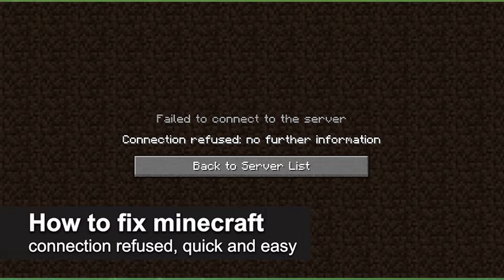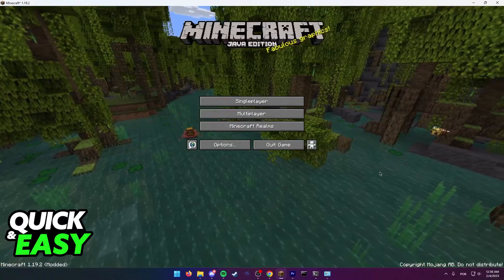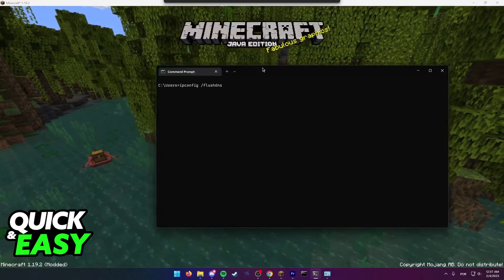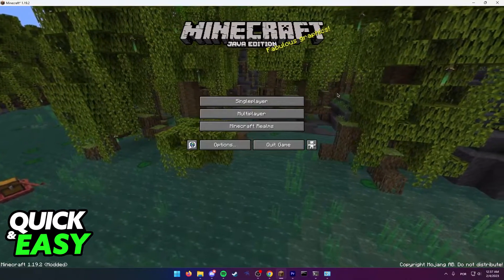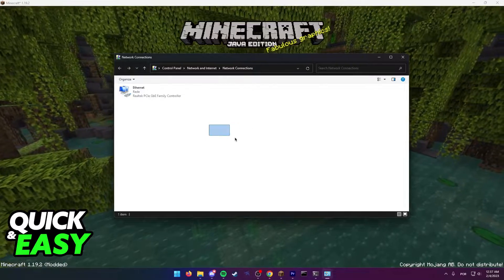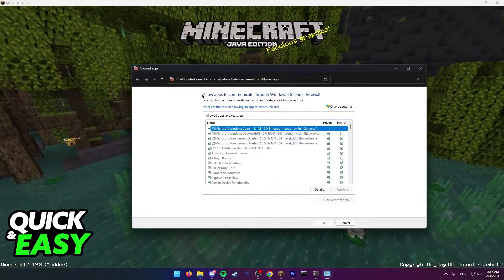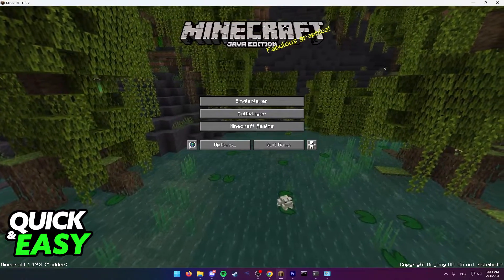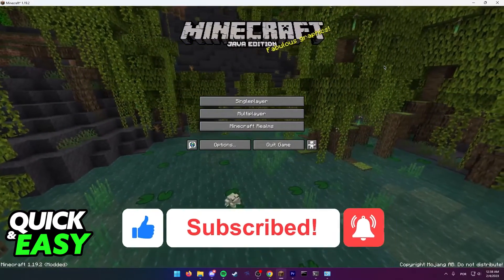How To Fix Minecraft Connection Refused [ONLY Way!]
In this video I will show you how to fix minecraft connection refused.

I hope I have helped you with the video!